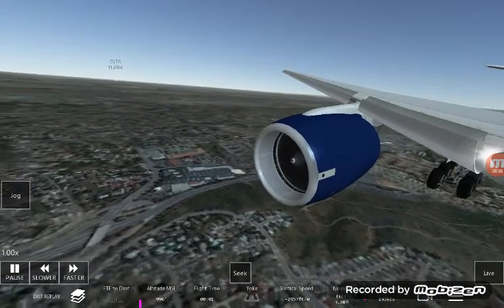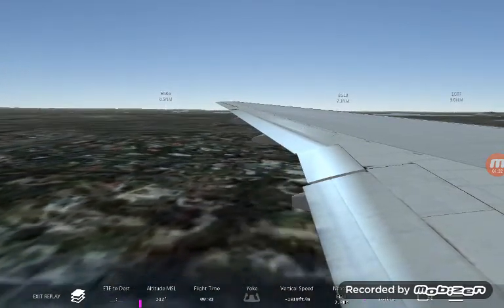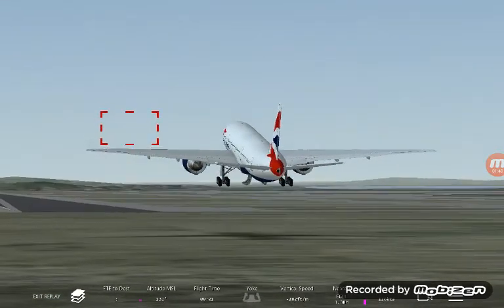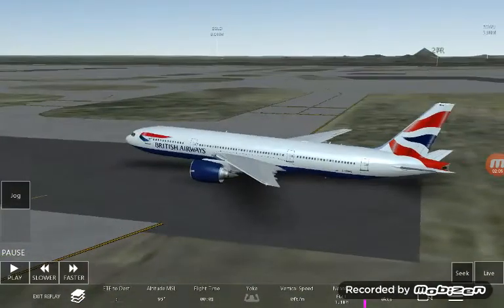Infinite Flight British Airways Flight 38 re-creation